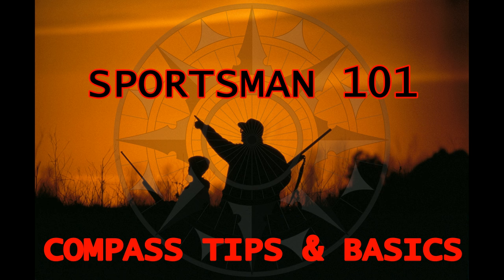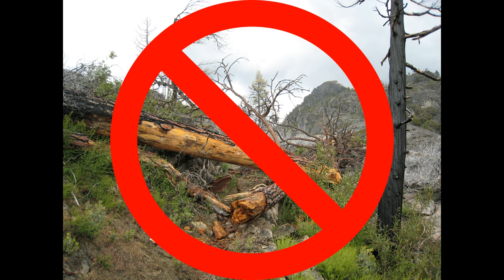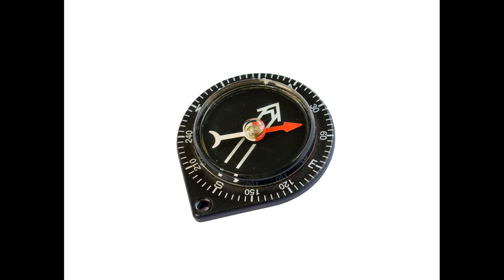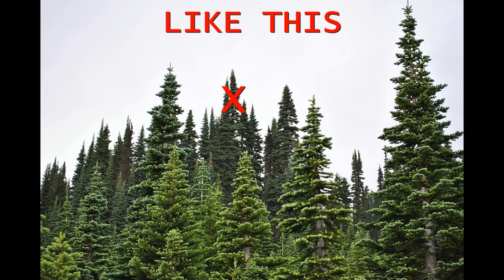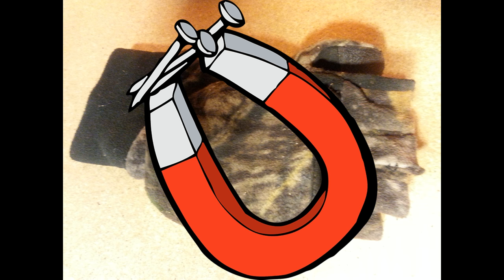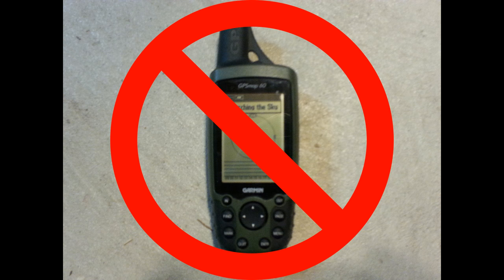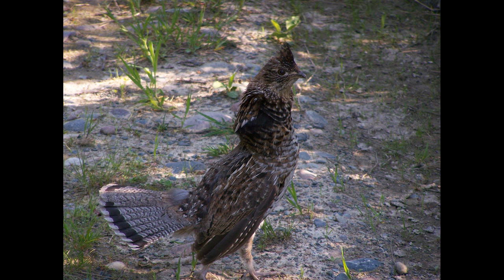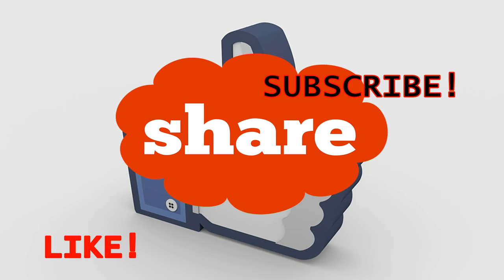How To Use a Compass : Basic Reading Do's and Dont's & Tips With Navigating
How to use a compass.  Basic tips on reading, navigating, and using them along with some dos and donts that everyone should know!